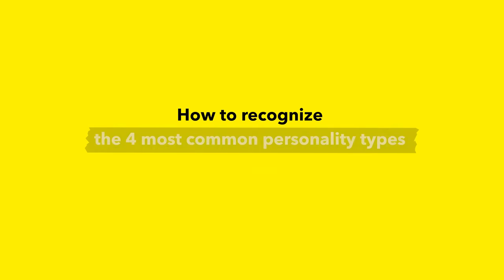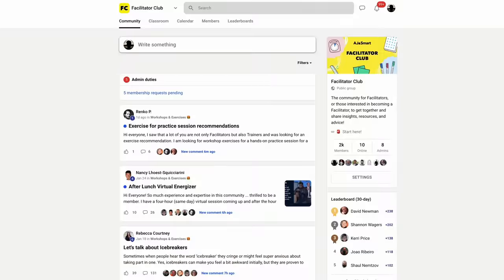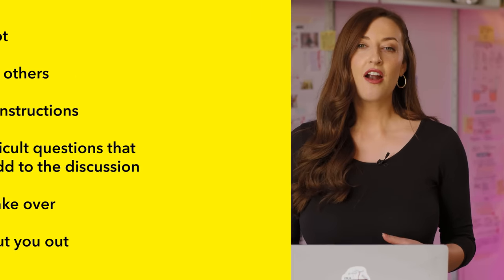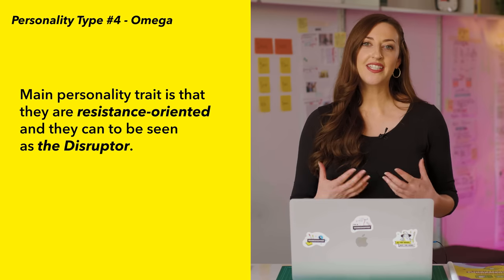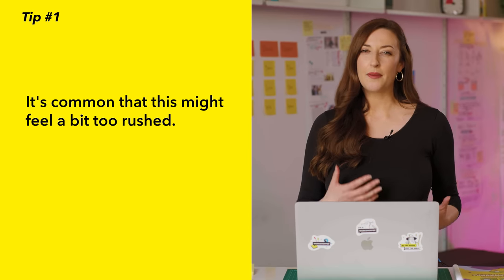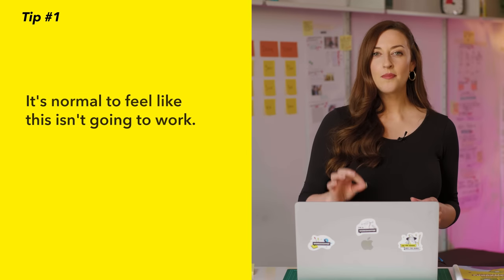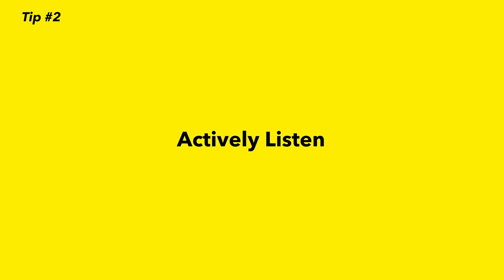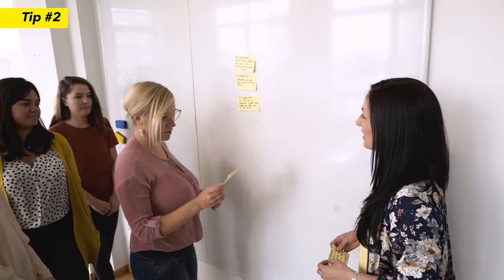How To Be A Great Facilitator - Dealing With Difficult Participants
➡️ Check out our 1-hour FREE FACILITATION TRAINING to learn more facilitation techniques and tactics

Dealing with difficult workshop participants and skeptics is one of the most crucial facilitation skills you need to master to become a great facilitator ✅ If you want to learn more about facilitation, join our FREE FACILITATION COMMUNITY where hundreds of facilitators share their tricks, techniques, and resources.

In this video Facilitation Coach at AJ&Smart Rebecca Courtney shares with you how to recognize the 4 personality types of difficult participants in workshops or meetings. She also gives you 6 tangible tips to deal with these troublemakers.

🤔 Have you encountered difficult participants in your workshops? How did you deal with them? Please share your experiences in the comments below 👇

⏰ Video timestamps

0:00 Intro
1:28 The 4 personality types of difficult participants
1:44 Personality type # 1
2:01 Personality type # 2
2:17 Personality type # 3
2:27 Personality type # 4
2:51 Tip # 1
5:22 Tip # 2
6:02 Tip # 3
8:00 Tip # 4
9:17 Tip # 5
9:55 Tip # 6
11:28 Things you might hear in a workshop

How To Be A Great Facilitator - Dealing With The 4 Types Of Difficult Participants